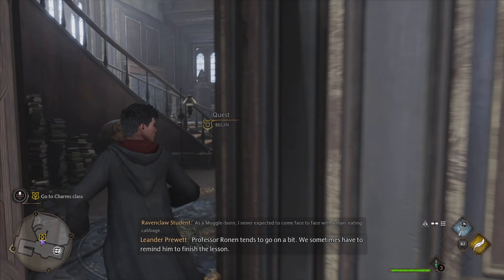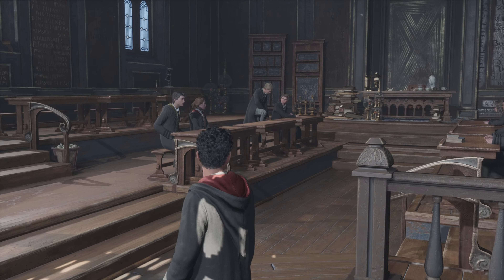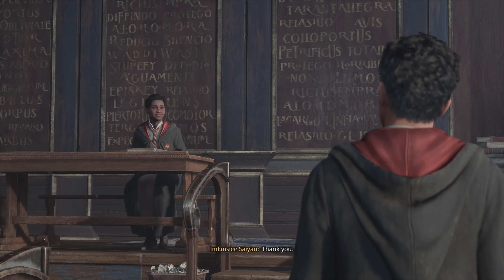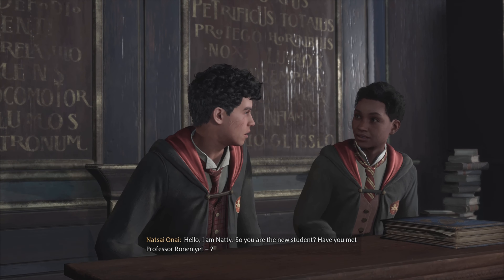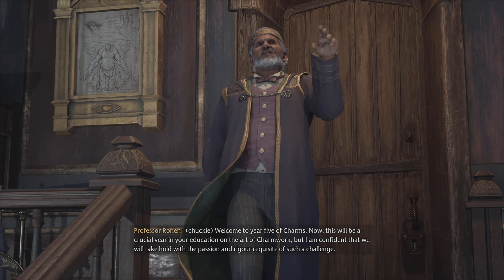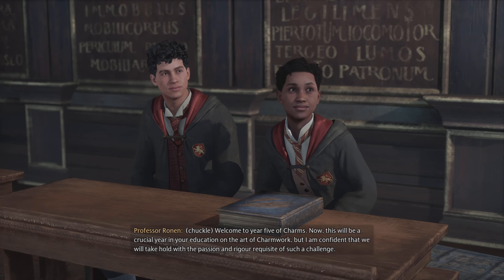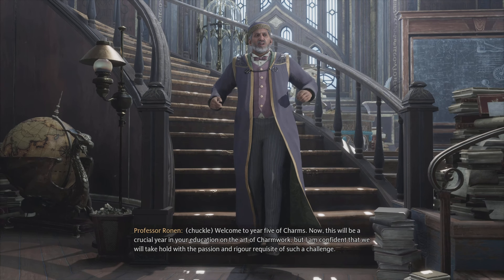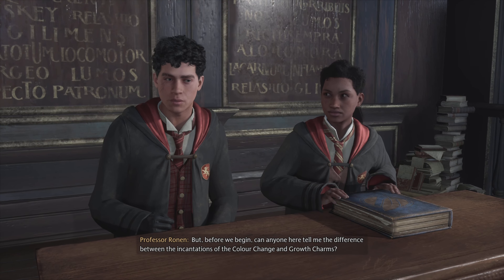BATTLE AGAINST NATTY HOGWARTS LEGACY - No Commentary Gameplay Part 5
We bring you entertaining gameplay so you can feel like you are playing the game yourself. While continuously progressing throughout the story we also explore all kinds of different events and secret easter eggs. We play all types of games and try to supply you guys with the best content!

Some Of The Games I Will Be Playing In The Future:
- Cod Cold War, Cod MW2, ...
- Ratchet And Clank
- Horizon Forbidden West
- Mortal Kombat

Creators:

Hogwarts Legacy is an upcoming action role-playing game set in the Wizarding World of Harry Potter. The game is being developed by Avalanche Software and published by Warner Bros. Interactive Entertainment. It was announced in September 2020 and is set to be released in 2022.

Story:

The game's story takes place in the late 1800s, before the events of the Harry Potter books and movies. Players create their own character and attend Hogwarts School of Witchcraft and Wizardry. The game features an open-world environment, allowing players to explore the school and its surroundings. They will learn spells, attend classes, interact with other characters, and engage in combat against various magical creatures and enemies.

Gameplay:

As players progress through the game, they will uncover secrets and mysteries, make choices that affect the game's narrative, and face various challenges. The game promises to offer a rich and immersive experience for fans of the Wizarding World, with a focus on player choice and exploration. Players will have the freedom to create their own path and become the witch or wizard they want to be. Overall, Hogwarts Legacy is an exciting addition to the Harry Potter franchise, offering fans a new way to experience the magical world they know and love.